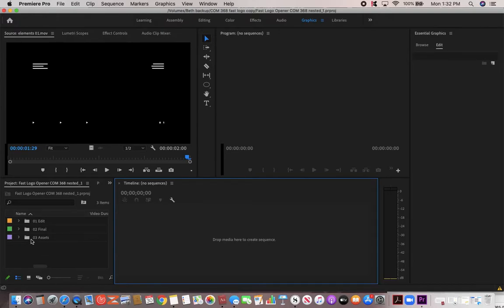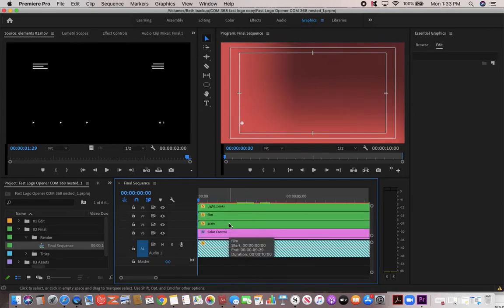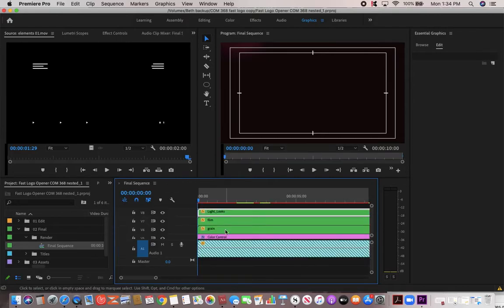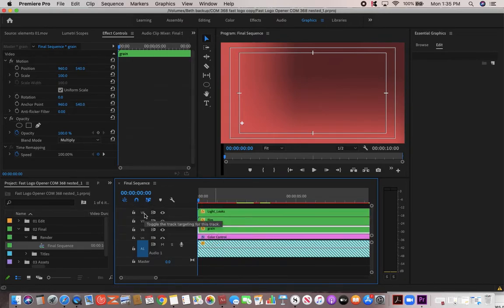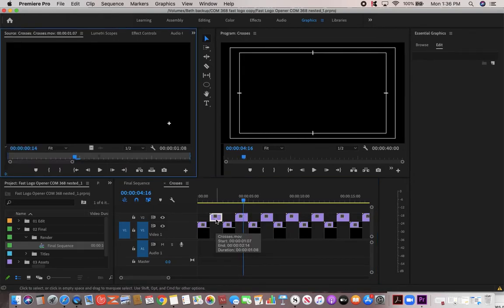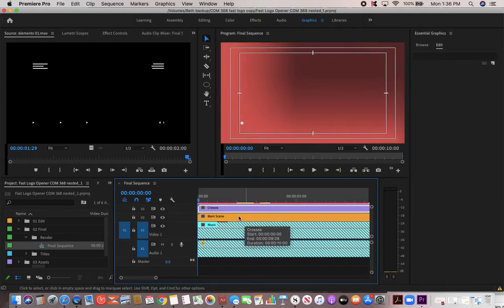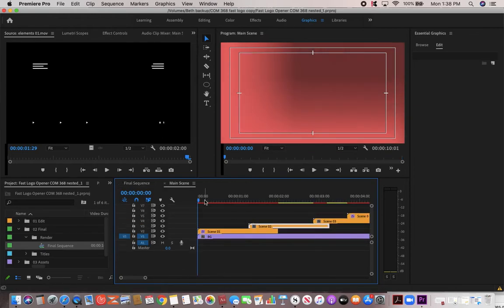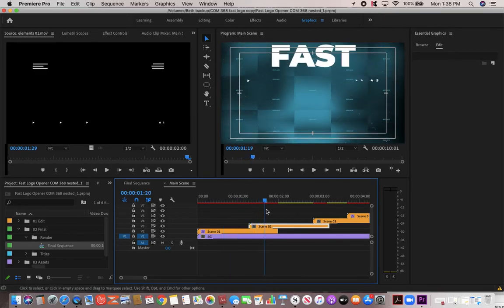Fast logo intro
Navigating through an Adobe Premiere template